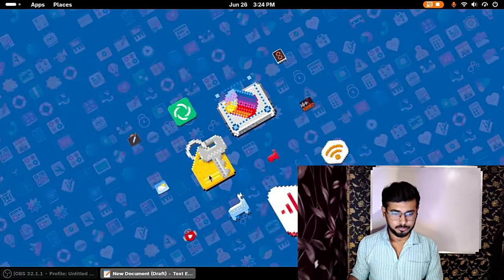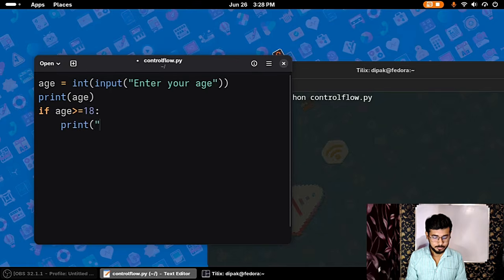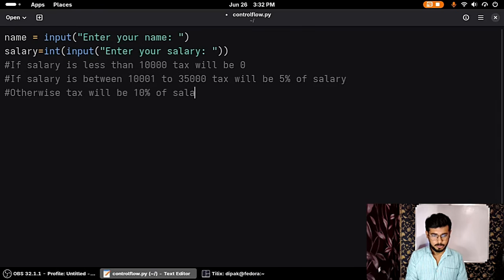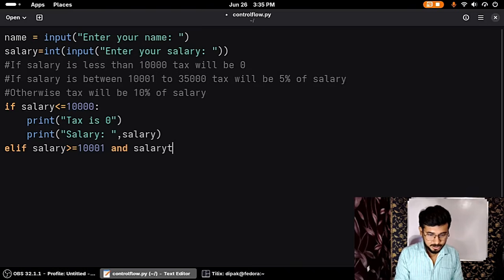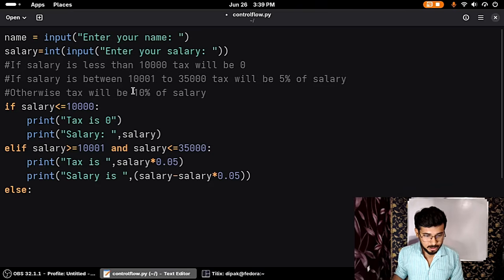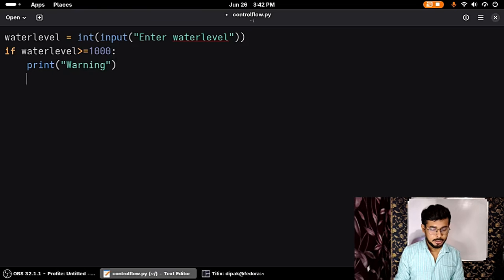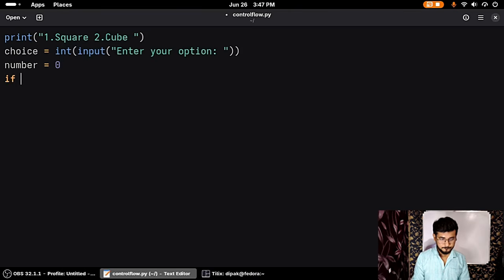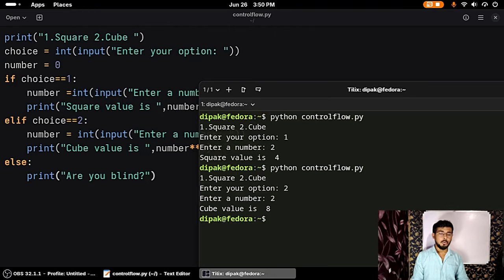Learning Python - Control Flow statements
This video demonstrates concepts like if, elif ladder, nested if and menu driven program on Python to beginners.